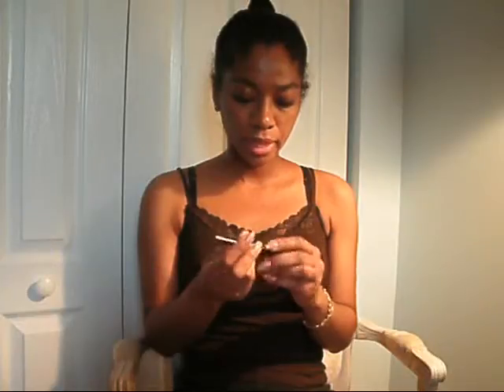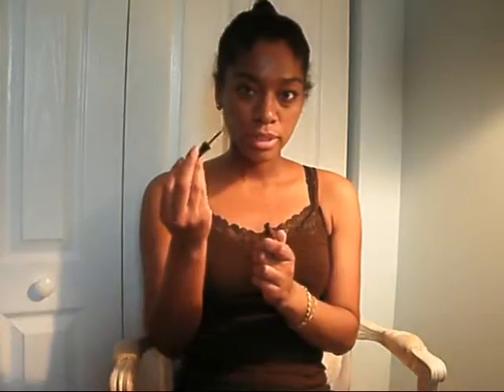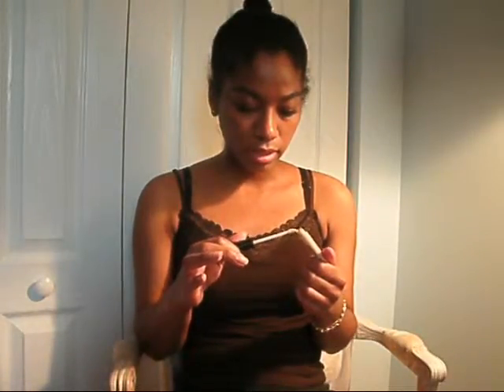Elf Haul and product review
Elf product review

Elf Blush- Tickled Pink
Elf eyelid primer
Elf bronzer - Sun Kissed
Elf pressed powder - Honey
Elf eye liner - Toffee
ELF eye shadow - Butternut
ELF eye shadow - Teal dream